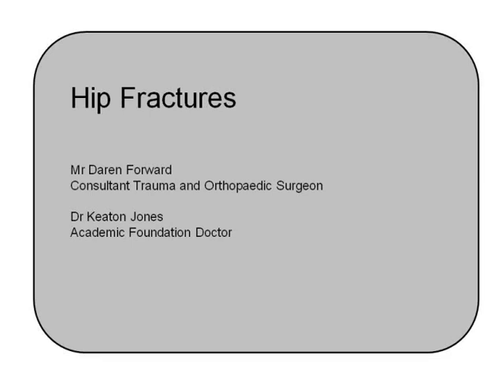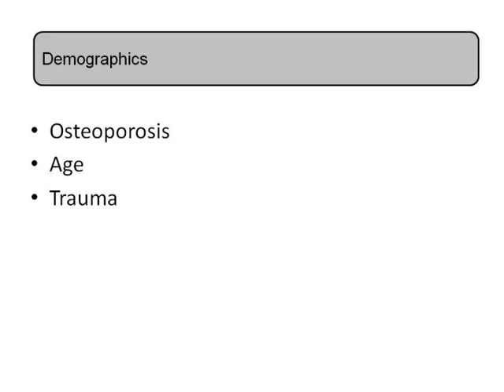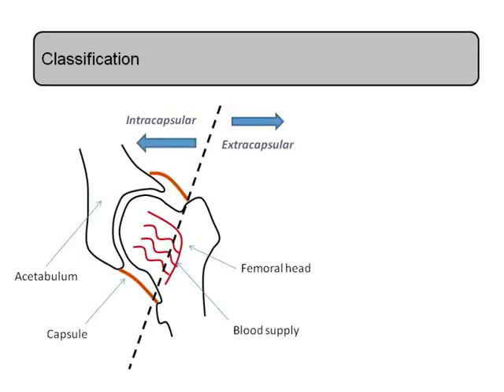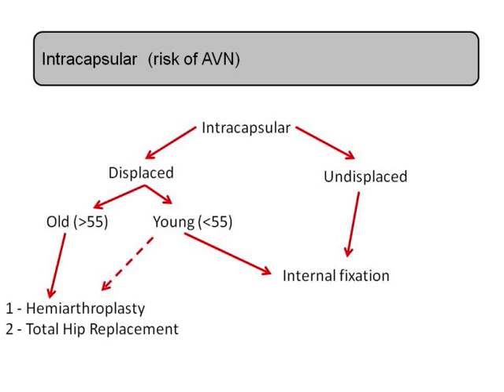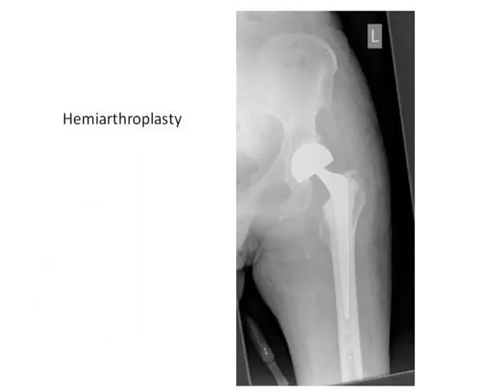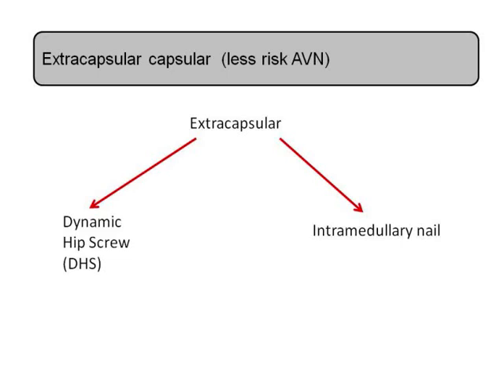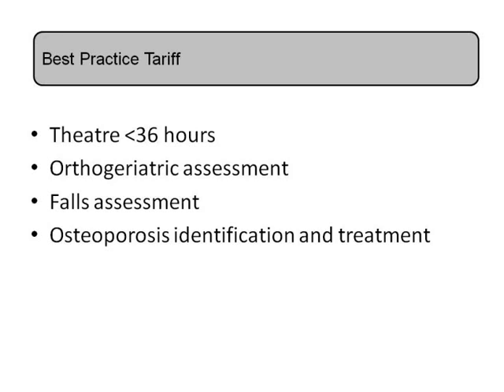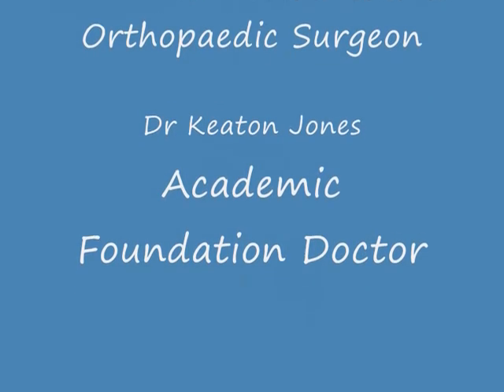Hip Fractures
All you need to know about hip fractures! Keaton Jones talks to Daren Forward about diagnosis, treatment and outcomes for fractured neck of femur in this vodcast with dialogue, x-rays and diagrams. Aimed at medical students and doctors in core surgical training.